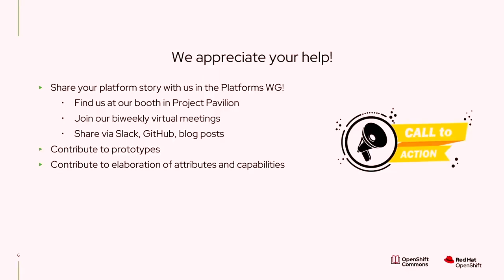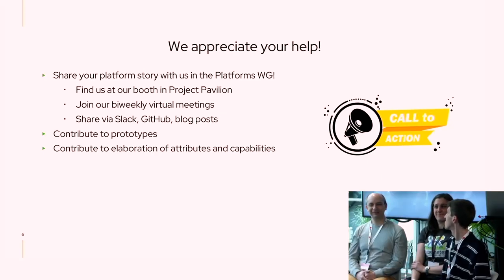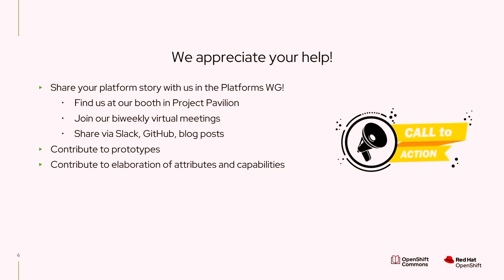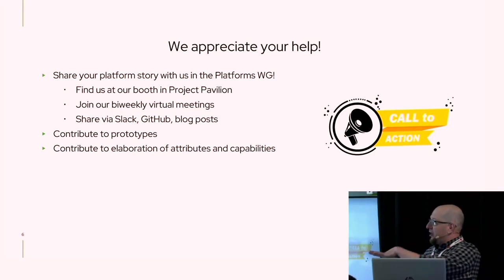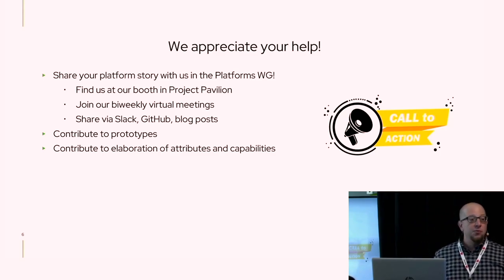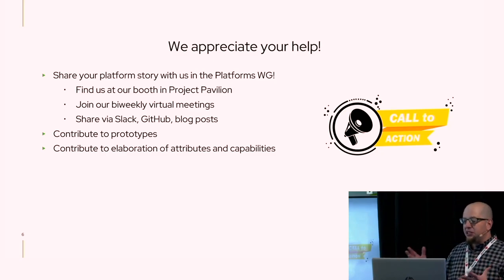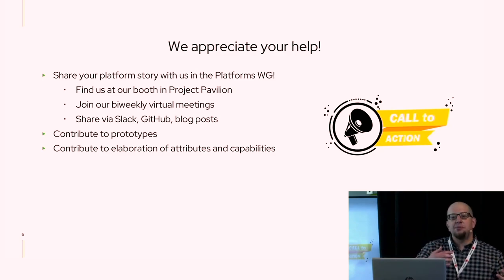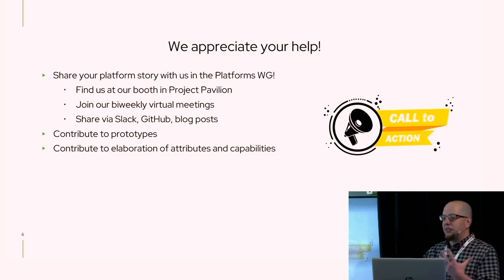OpenShift Commons, Amsterdam 2023: Panel: Cloud-native Platforms: What and Why?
Josh Gavant (Red Hat), Abby Bangser (Syntasso), Raffaele Spazzoli (Red Hat), Andrew Block (Red Hat) and Thomas Vitale (Systematic) talk about platform engineering, and the benefits it can bring to an enterprise.